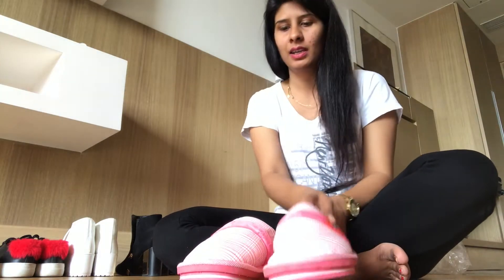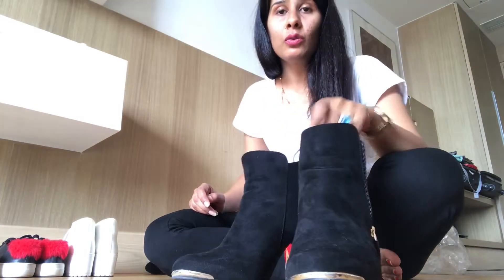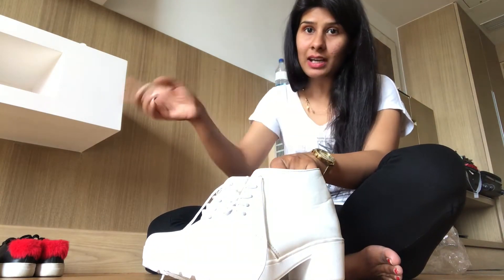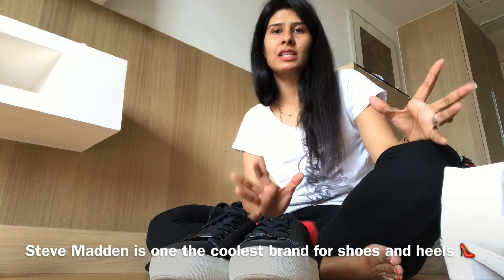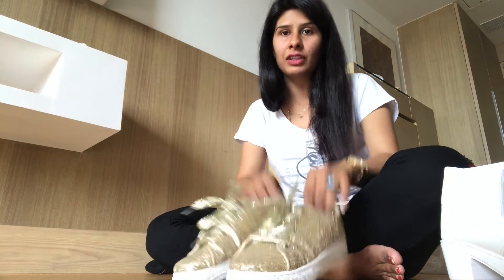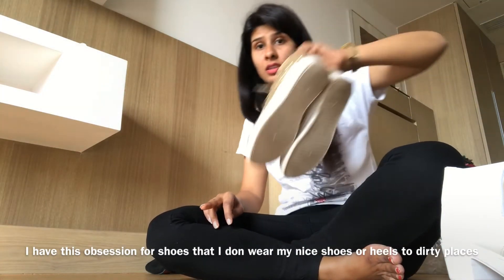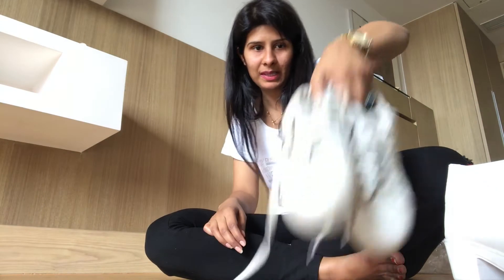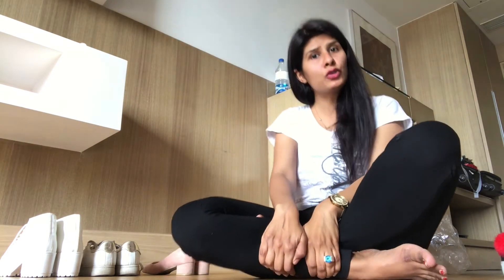How to Pick Shoes for Winters | My Shoe Collection | Jheel J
Hola Guys!

In this video, I am taking you guys through my shoe collection and what all I keep in mind before buying shoes. I am a big foot wear freak. I own about 50 pair of shoes. I never throw any of my shoe. I keep them all well and they last for like 5 years. I feel due to the major tan on feet, we should keep them covered in winters to get rid of tan. I get a lot of tanning on my feet. I am not even sure if its tan or it just get black like that but certainly it has totally different colour than my legs. Hence I pay more attention to my feet in winters. I hope this video helps a lot of you. :)

This is my another channel where I will be sharing Personal Fashion, Beauty, Lifestyle & Travel videos. My videos has my perception in it and how I prefer to do things.It all my way. I like making videos and sharing them to help people if I can.

FAQs

1. What's my name?

2. Where do I live?
I live in Gurgoan but I was born in Meerut and brought up in Bikaner, Rajasthan.

3. What do I do?
I am a Fashion Designer by profession. No, I don't work in any fashion brand. I have recently quit my job for catching a break to be full time on youtube.

4. What I use to make videos?
I make all my videos from iPhone 7plus and edit on iMovies mostly. Learning to use other softwares.

5. Dream in Life!
I want to be independent for all of my life and capable enough to afford everything I want. I have KING size dreams!

If you have any other question, post it in the comment. I will be happy to answer.

Roposo - Maverick_Jheel